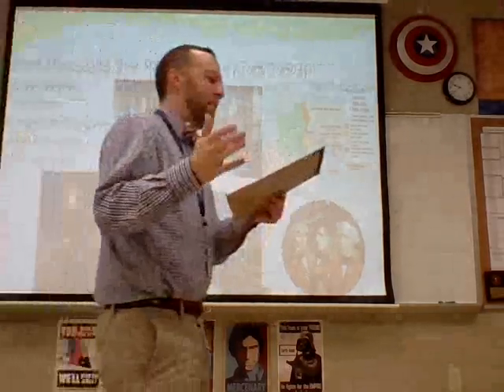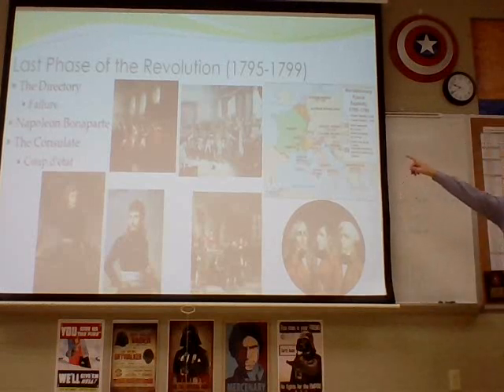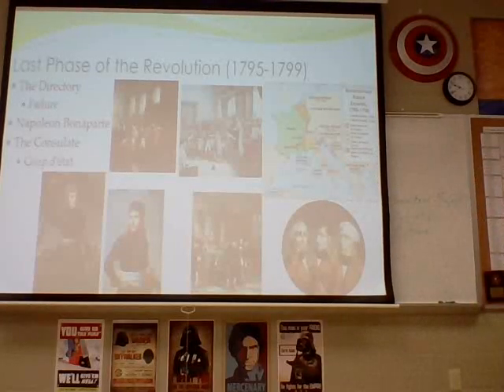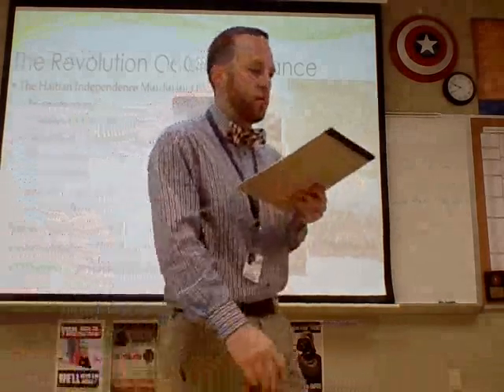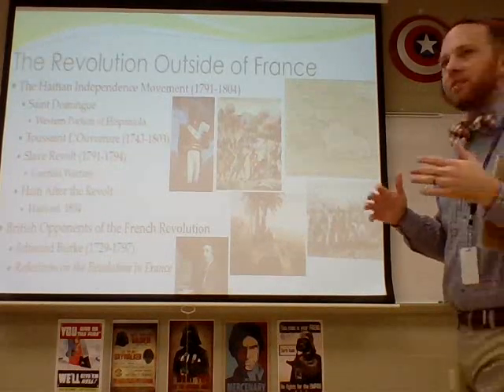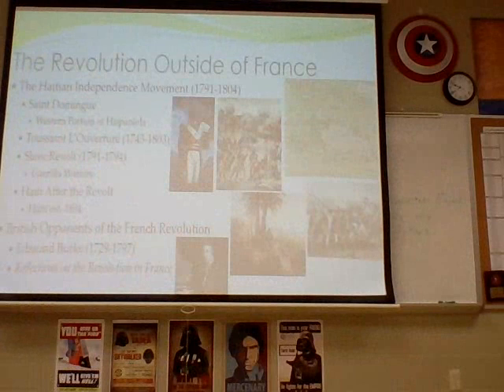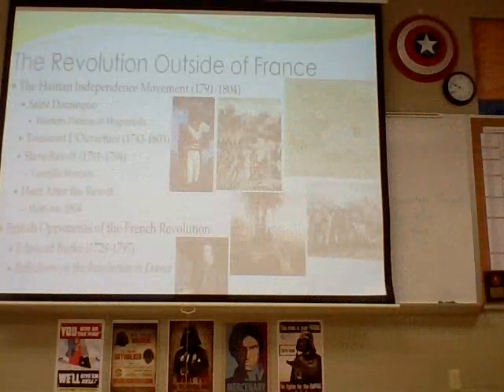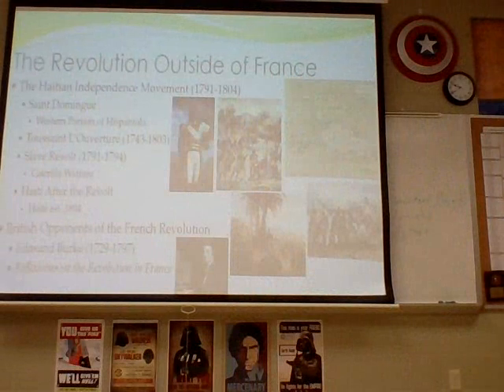AP Euro Mr. Southall - Unit 7: French Rev 2